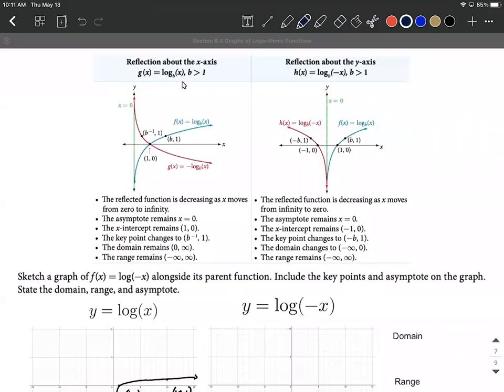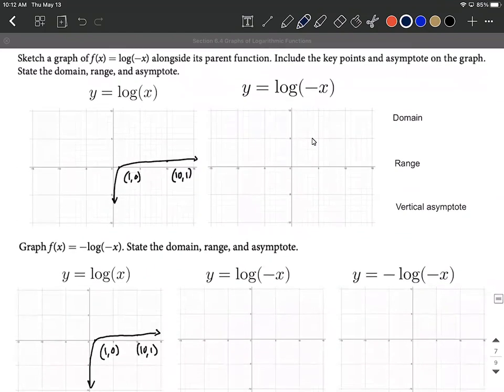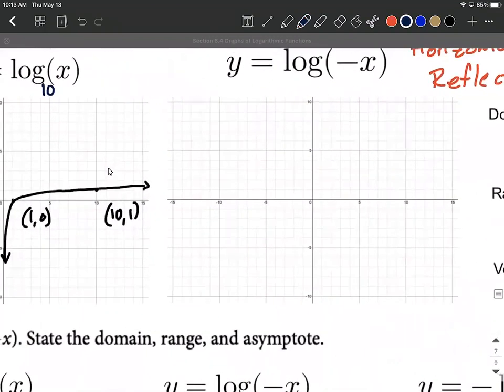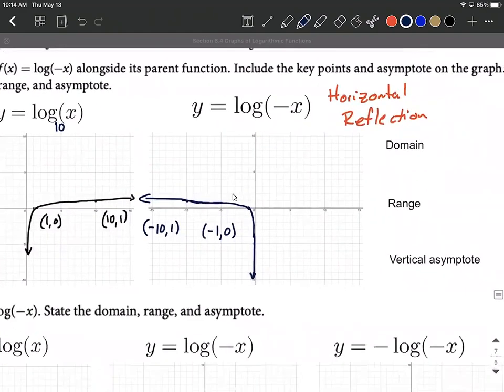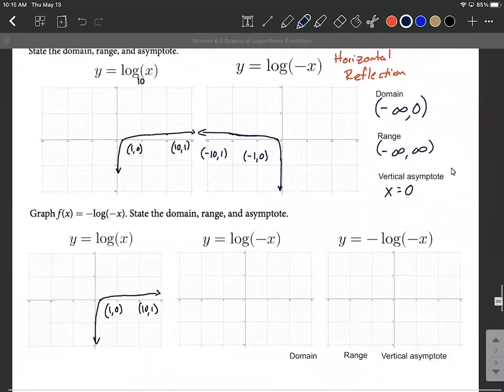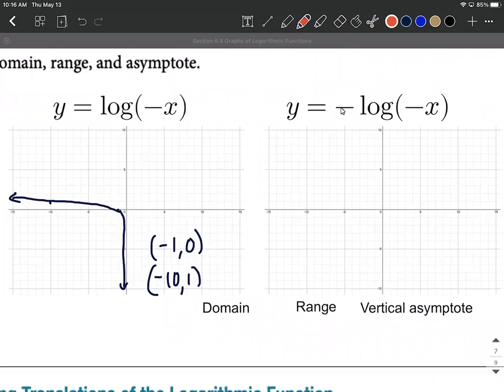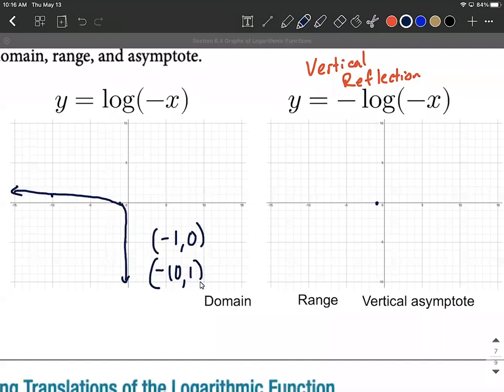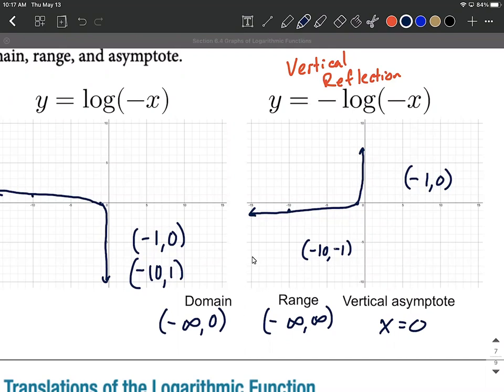Logarithmic Function Graph Reflections (Vertical and Horizontal)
In this example, we graph logarithmic functions that have a vertical reflection and/or horizontal reflection shifts/transformations applied.  First, we graph the parent function and identify two key points and its vertical asymptote.  We then identify the transformation that is being applied to the function and move the vertical asymptote and key points accordingly.  Each transformation is applied one step at a time.  After the function is graphed, we identify the domain, range, and where the vertical asymptote is located. Reflected about the y-axis and reflected about the x-axis.